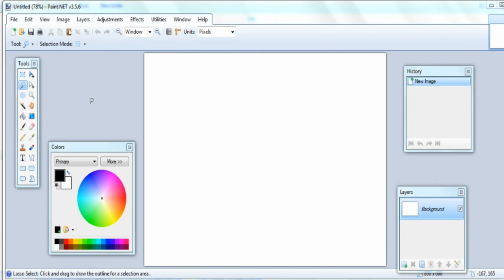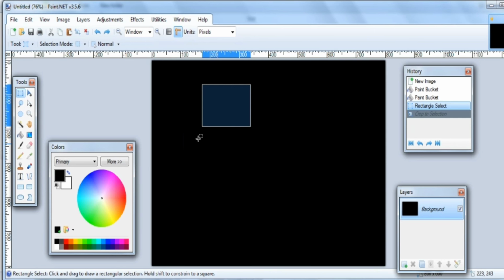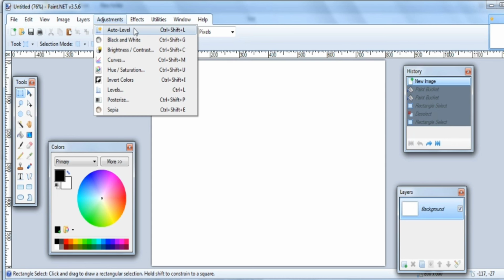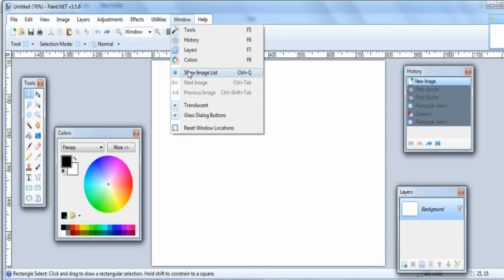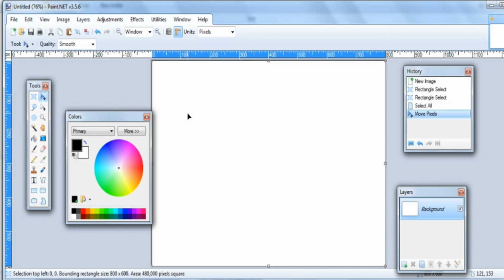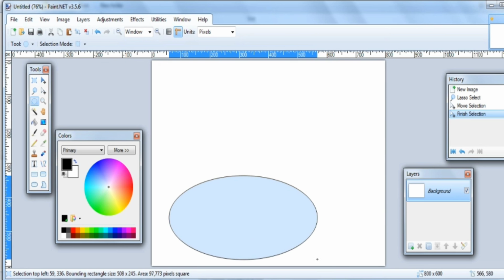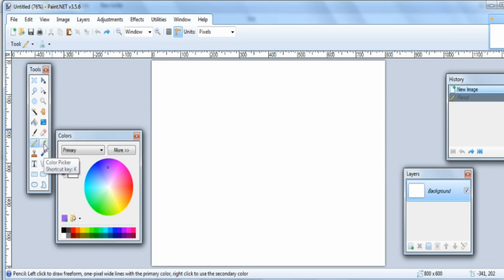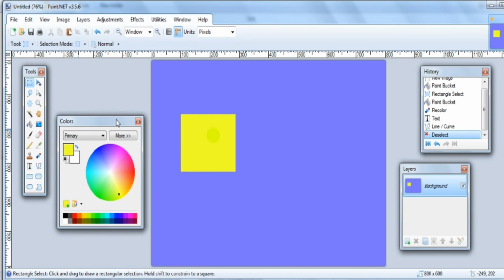EASY GRAPHICS 101||Earn part-time income from this Graphics video course||Simple English||Part-2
If you've ever wanted to learn graphic design, then this video is for you! I put together some resources on how to learn graphic design at home and hope you find them helpful!

• Line
• Shape
• Form
• Texture
• Balance

Generate Highly Income With Expert Graphics Videos Pro.

Become a Millionaire Graphics designer in 10 Days. 100% Free course, do this and then believe.

Expert Graphics Videos Expert Graphics Videos is for you to make your life easier when choosing if to buy or not to buy Expert Graphics Videos.

How to start making money by tonight Your shortcut to graphic design expertise Instant product to make you a graphic design guru.

Clickhere. Amazon

graphic design
graphic design examples
graphics card
graphic design tutorials for beginners free

regards.

Abhishek Yadav

Become a graphic designer free of cost complete course And earn a lots of money from part-time.